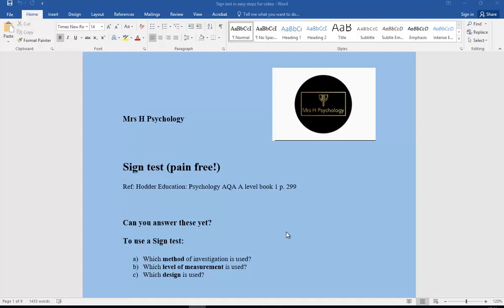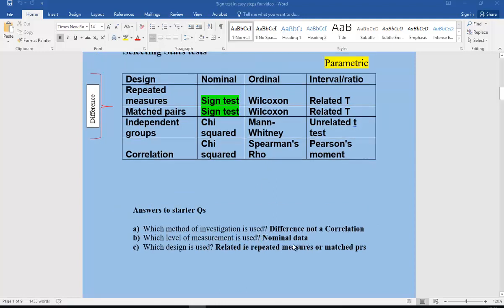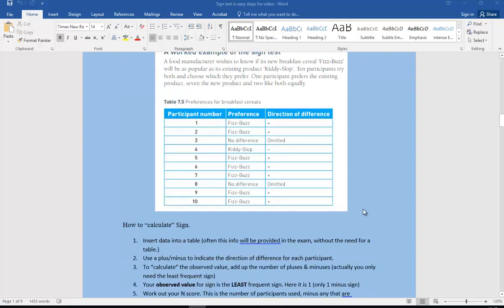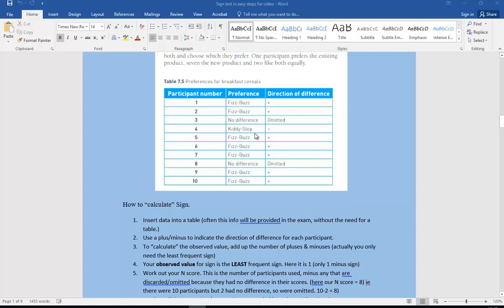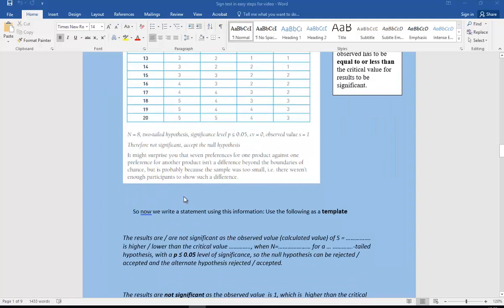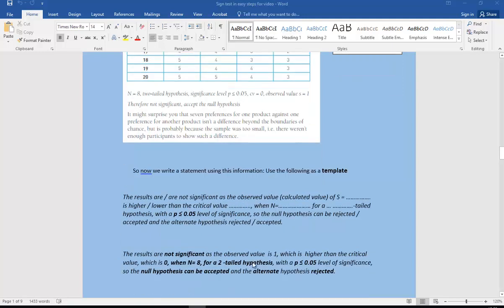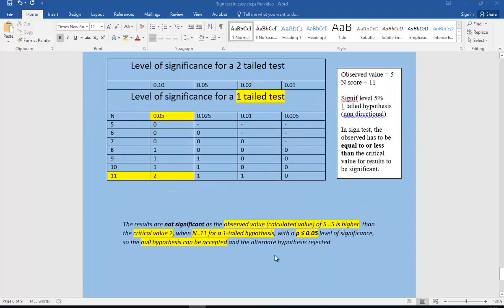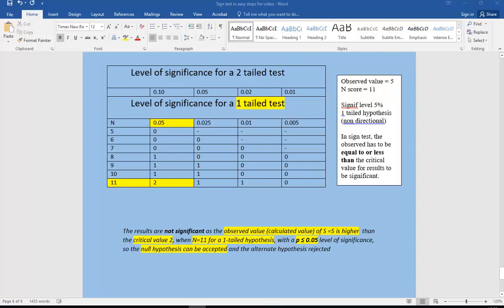Sign Test A Level AQA Psychology (made simple!)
AQA Psychology, Sign test, Research methods and statistics, how to do sign test.